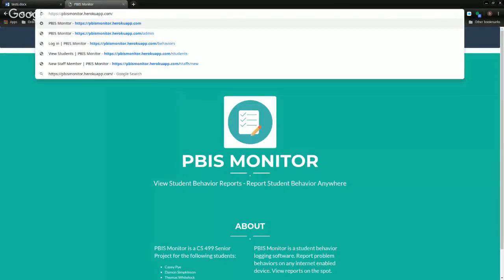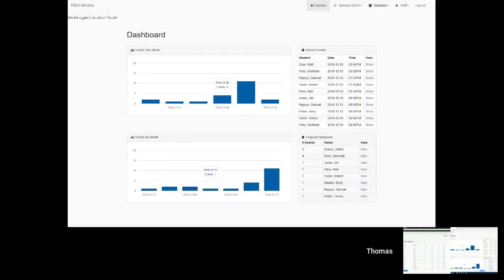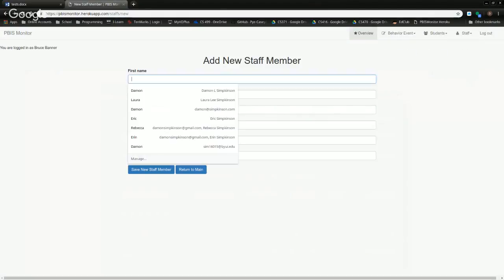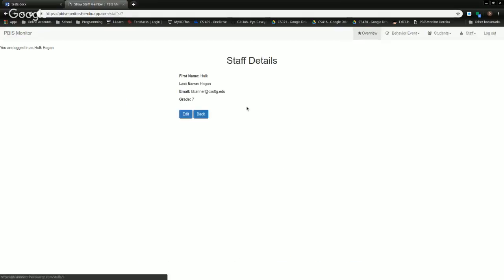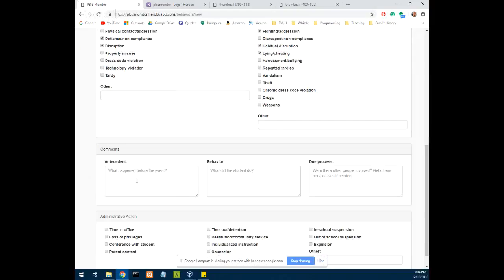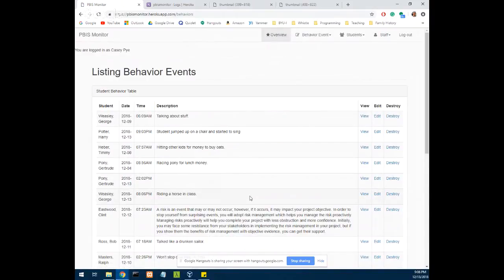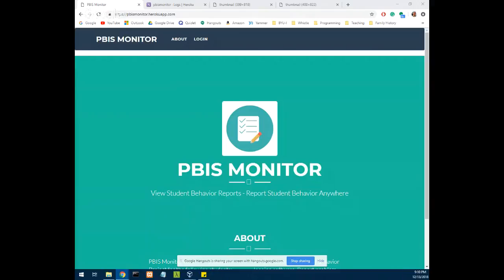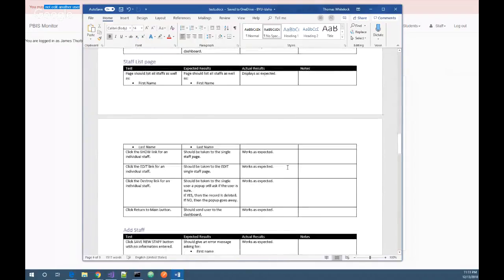PBIS Monitor - CS 499